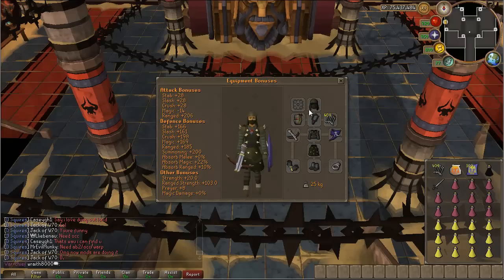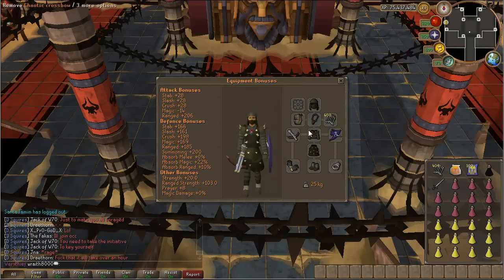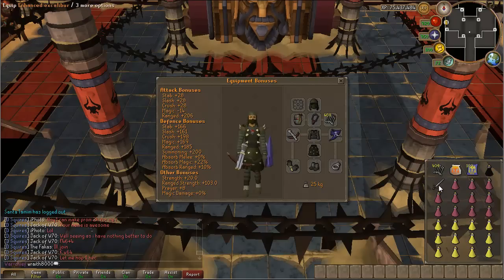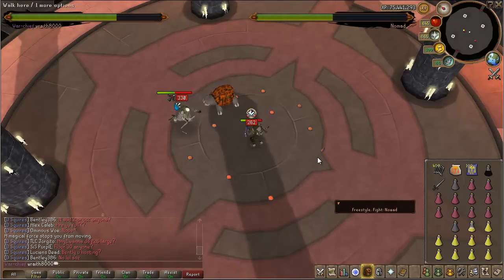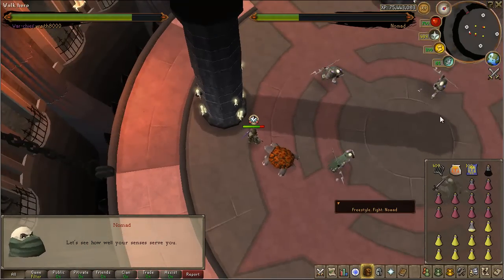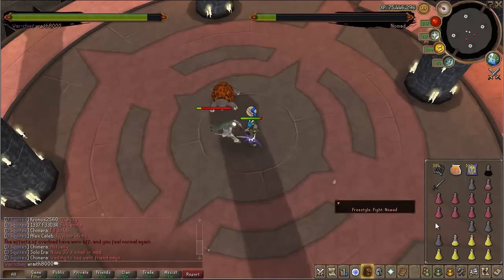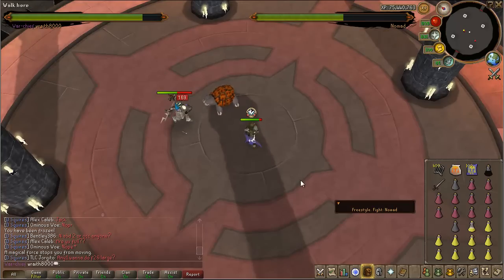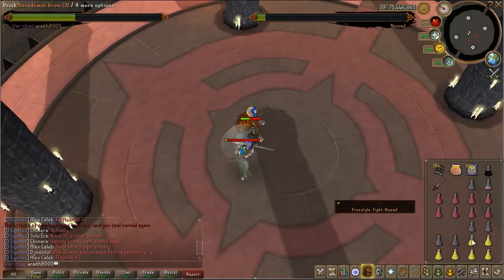Runescape Nomad Guide (HD, Commentary)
This is shown in the Dominion Tower, but it is intended for people doing the quest as well.